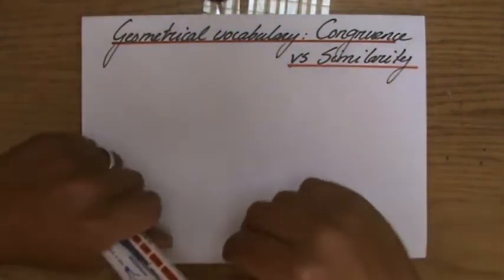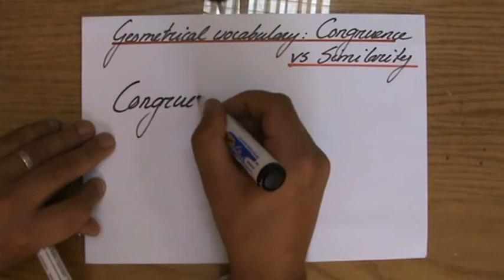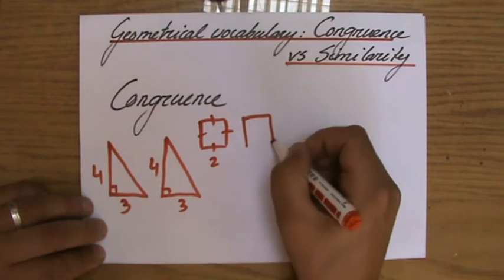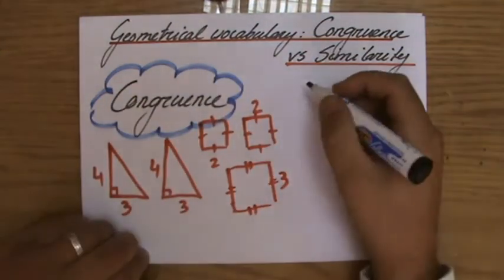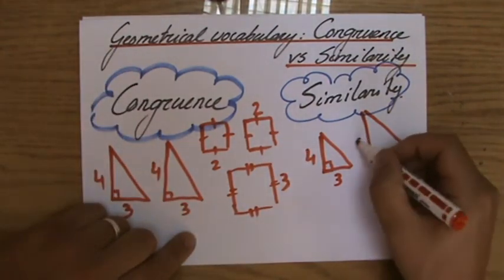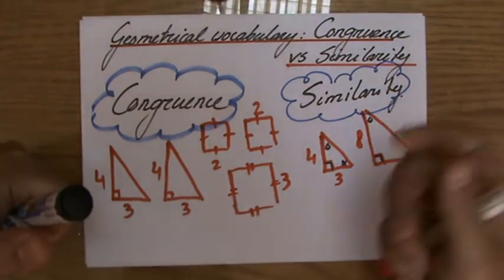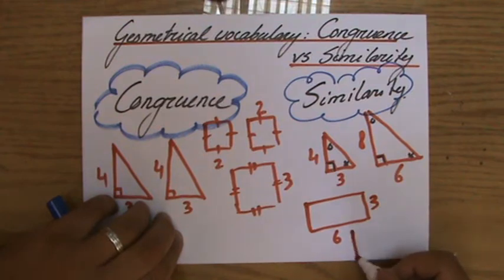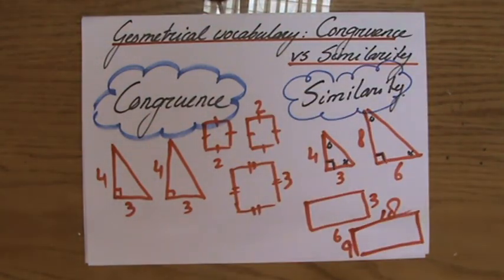What is Congruence and Similarity - Geometry Help - ExplainingMaths.com IGCSE GCSE Maths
Understand the difference between Congruence and Similarity.  Study the free resources during your IGCSE GCSE math revision and pass your next math exam.  for more FREE resources.  You can also ask me any questions you may have over there.  Good luck and have fun!